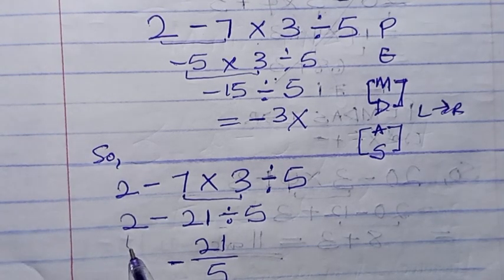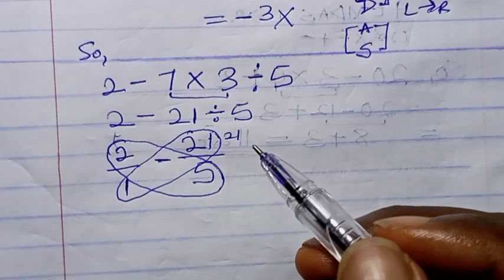Why 4th Grade Math Tricks Adults? Can You Solve it?